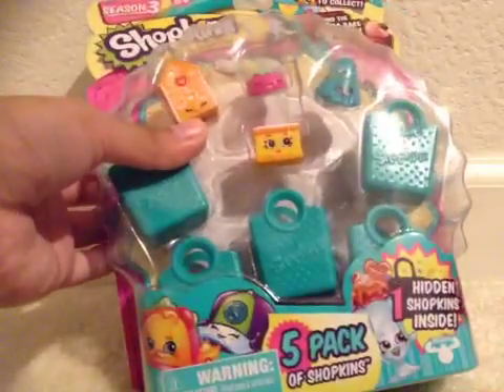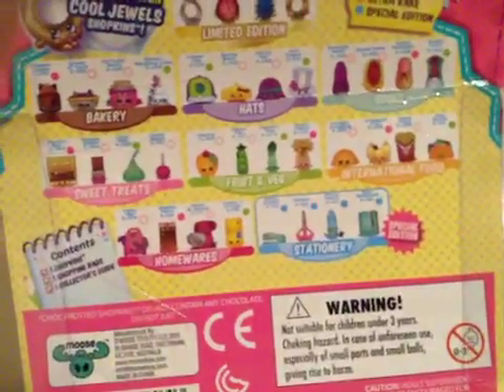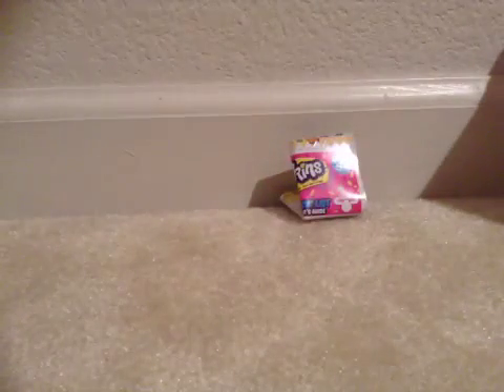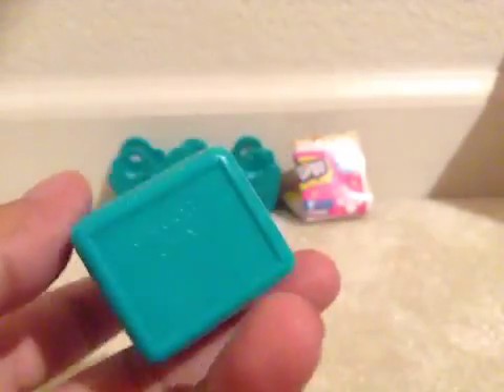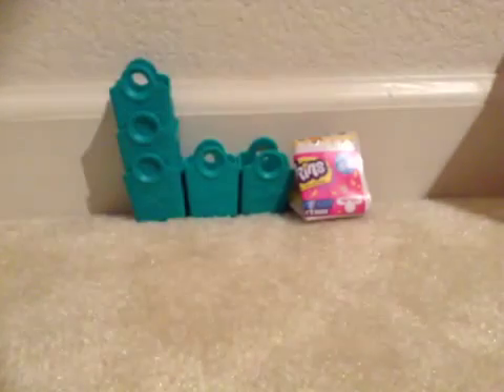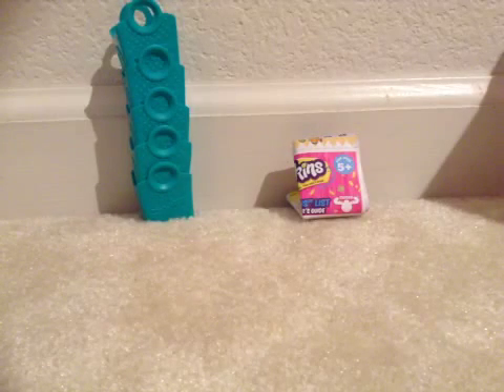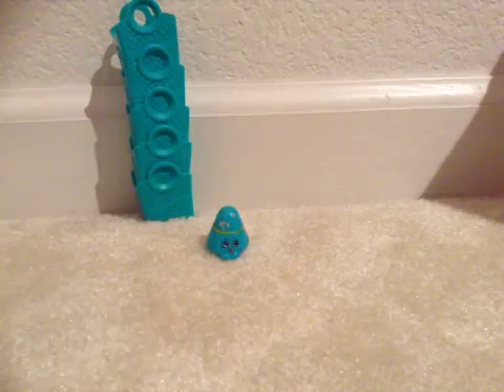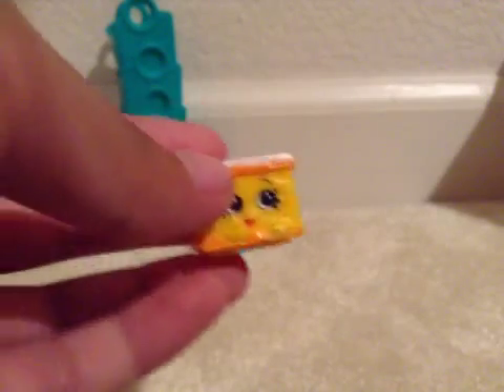Shopkins season 3 five pack part 1